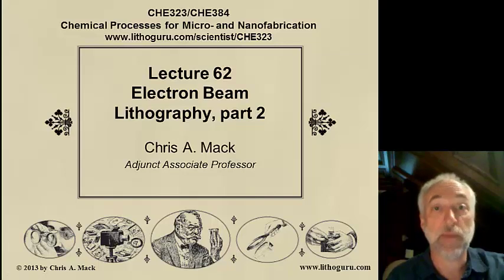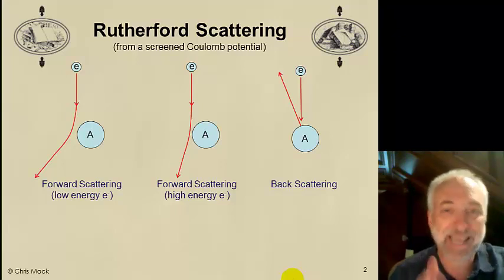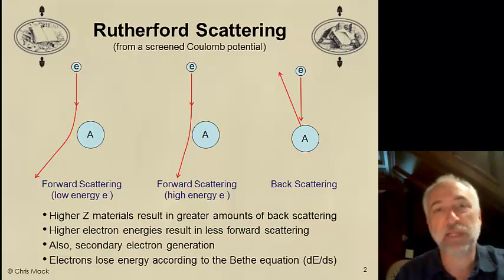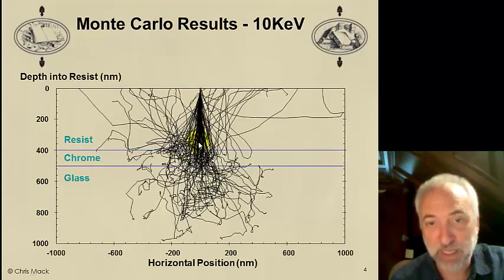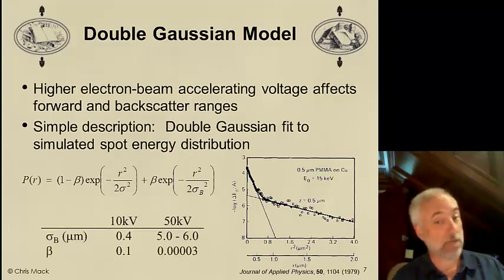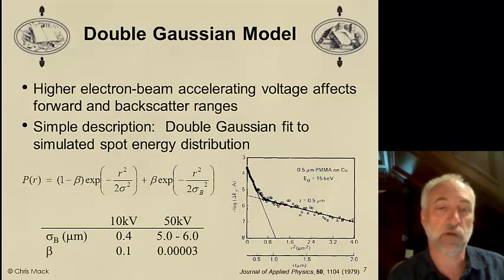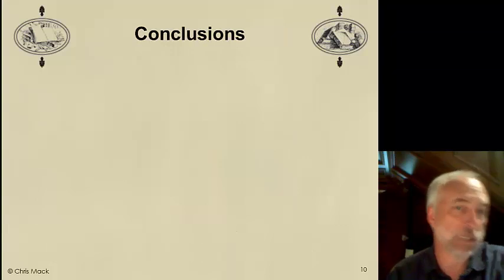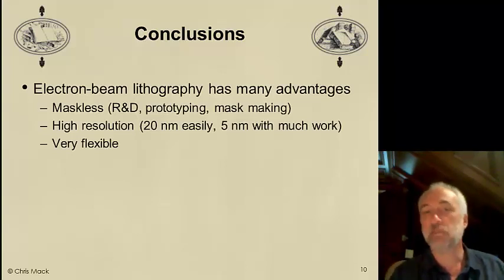Lecture 62 (CHE 323) E-Beam Lithography, part 2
Electron beam Lithography, part 2